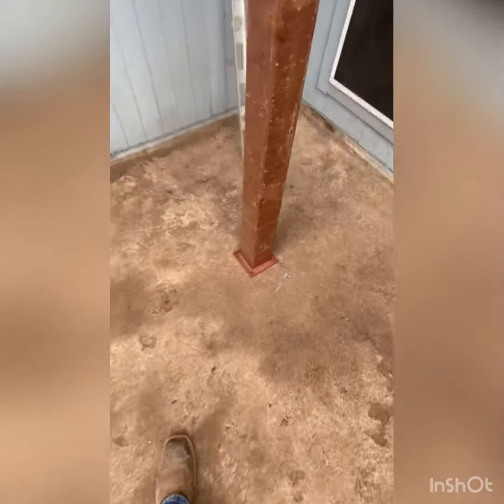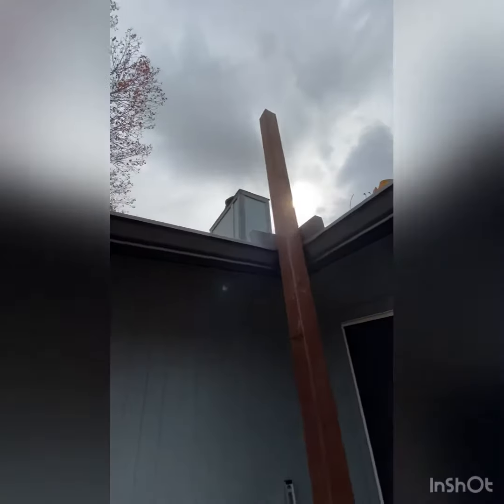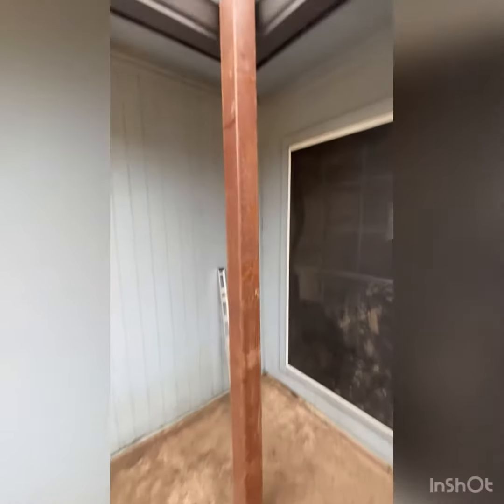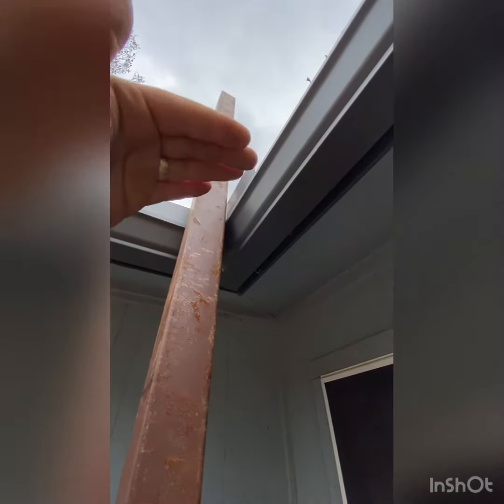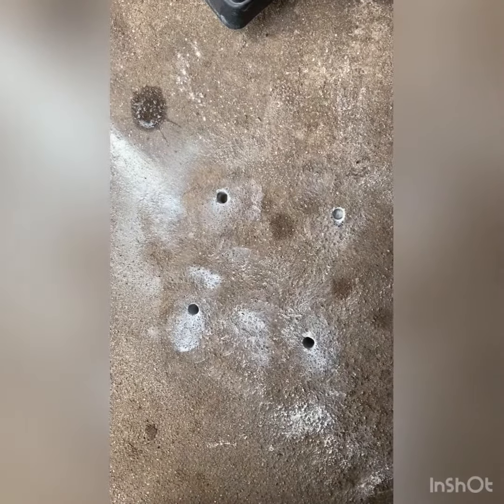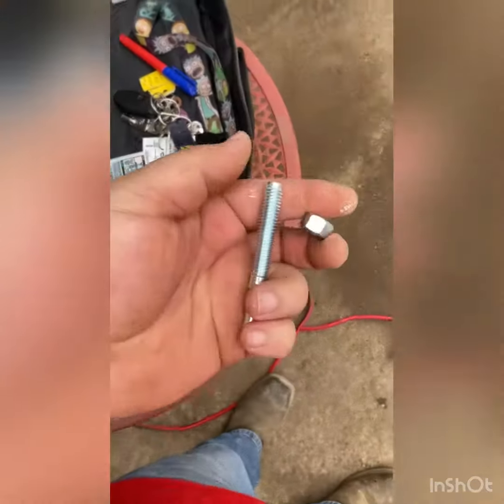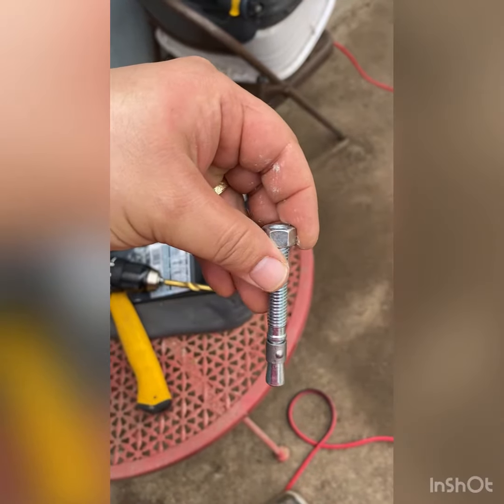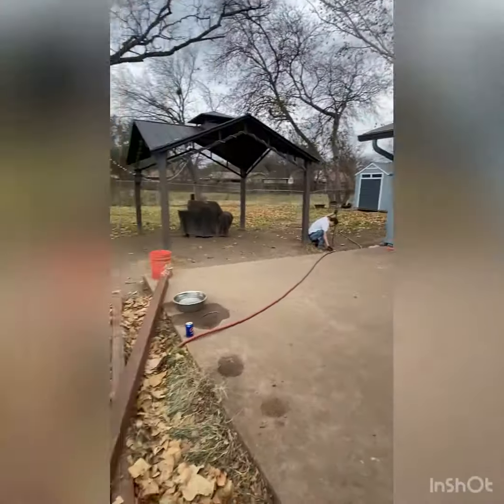Backyard patio cover Install part 1 (car port)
How to install a backyard patio cover anchored to concrete not attached to the house install in San Antonio metal backyard, patio cover screwed together Perlin receiving channels how to use.￼